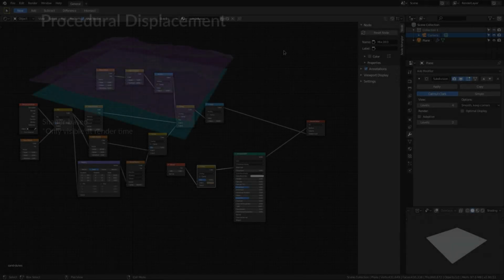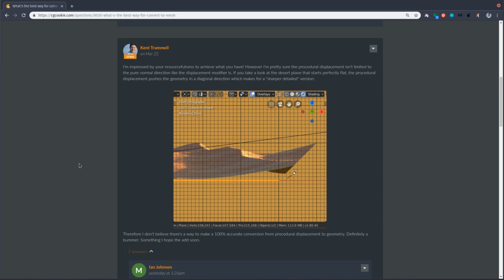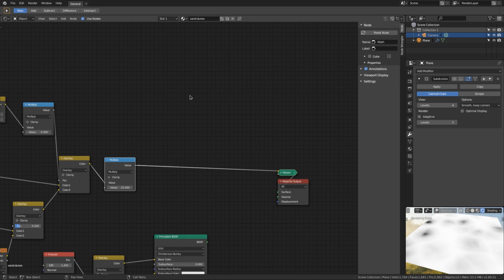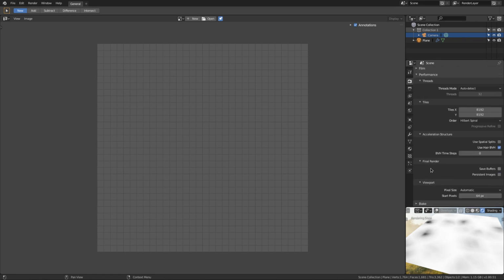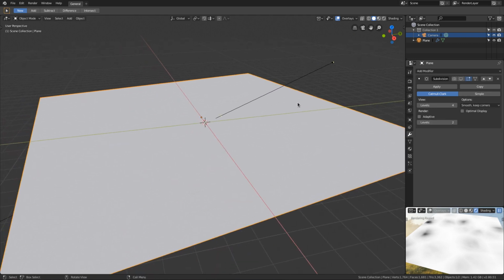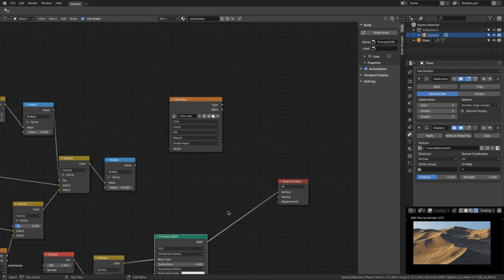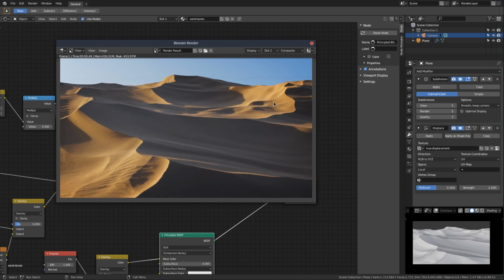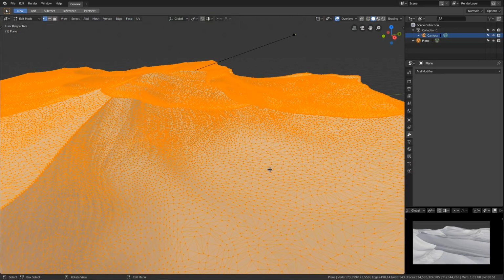Convert Material Displacement to a Mesh with Blender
➤ Grab your FREE copy of Press Start | Your first Blender Project

In this Blender tutorial, discover how to convert your material-based displacement, that's only visible at render time, into an editable mesh version using Blender 2.8.